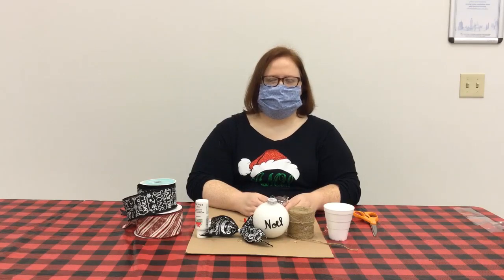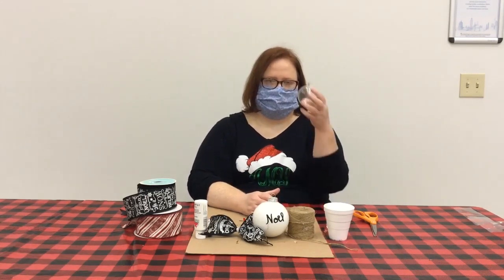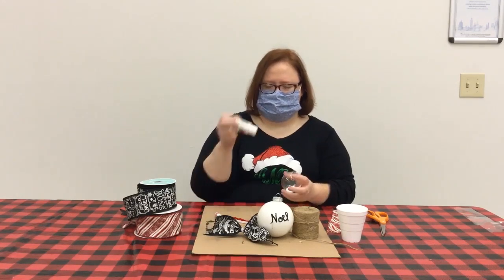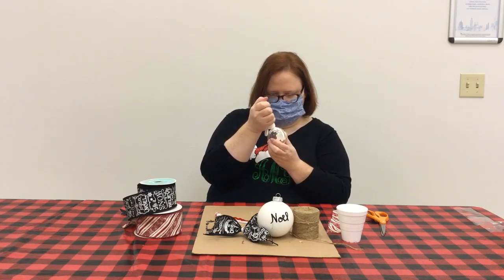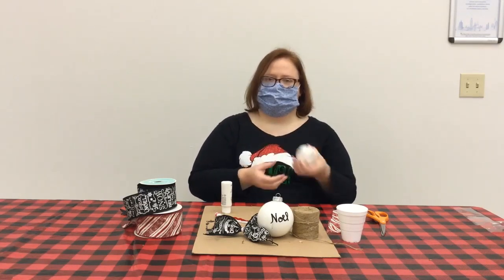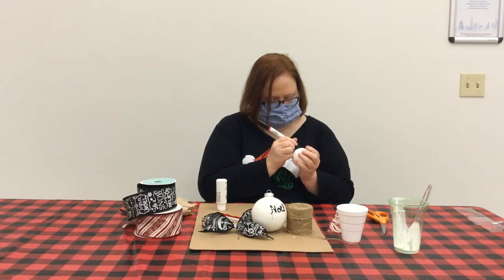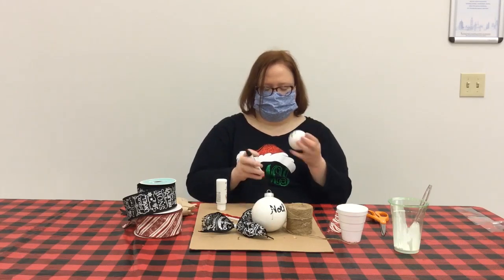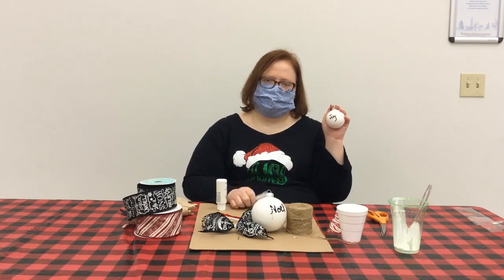D.I.Y. Painted ornament!